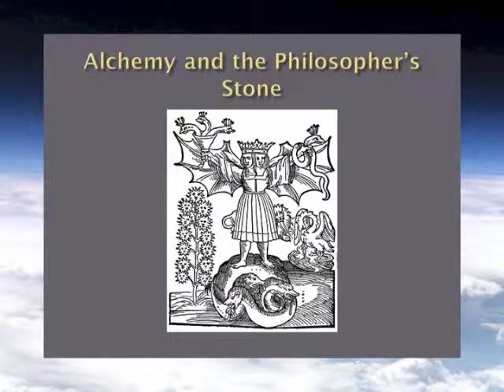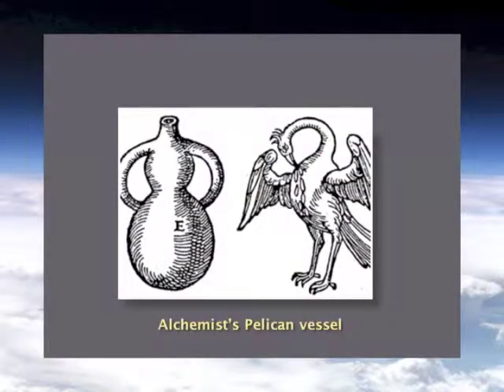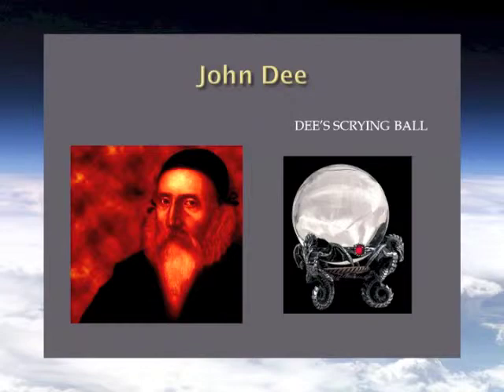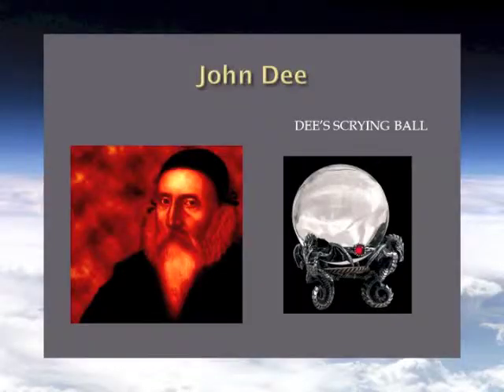Lesley Cormack Elixir of Life: Magic, Technology and Medicine Fall 2012 Part I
Dean of Arts Lesley Cormack presents on "The Elixir of Life: Magic, Technology and Medicine from the Renaissance to Harry Potter" on November 15th, 2012, in the Technology and Future of Medicine course LABMP 590 at the University of Alberta in Edmonton, Canada. A fascinating historical perspective showing that in the middle ages the system for explaining the world around us was as complete as ours today, just very different in its assumptions! This is part I and stops just before discussion of witchcraft. Table of Content by Laurie Cat Bennett: 0:00 - 6:47 Introduction,
6:48 Arthur C Clarks 3rd law  "any sufficiently advanced technology is indistinguishable from magic", 9:45 natural magic in the middle ages, 14:25 witchcraft & white magic, 15:36           Albertus Magnus' Book of Secrets, 17:29 Astrology - as an important part of technology, 18:13 how astrology works - geocentric universe, 22:57 Alchemy and  the philosophers stone, 26:50  Alchemists pelican vessel, 27:37 Renaissance magic, 34:08 John Dee